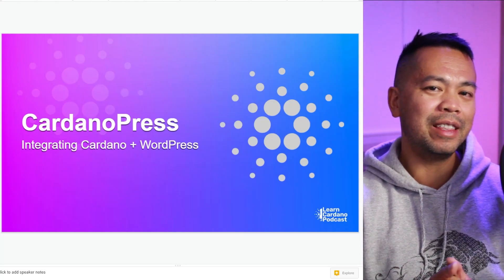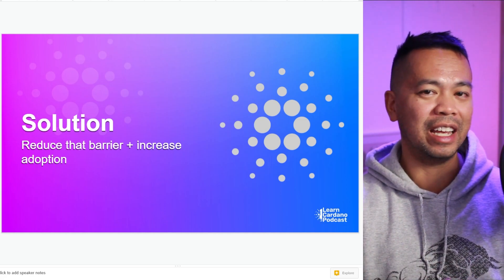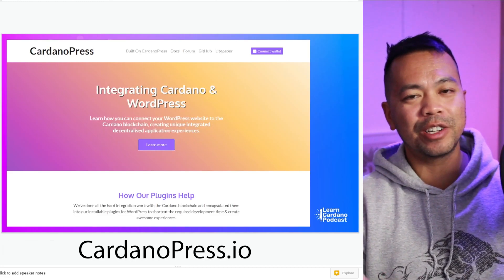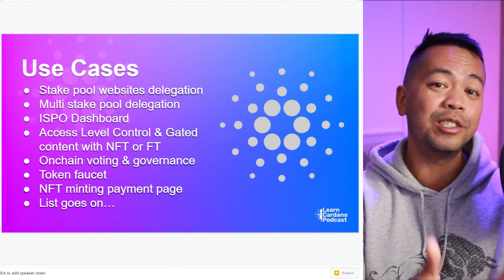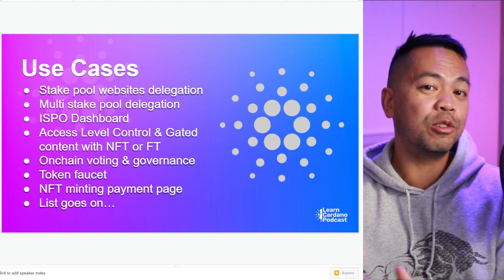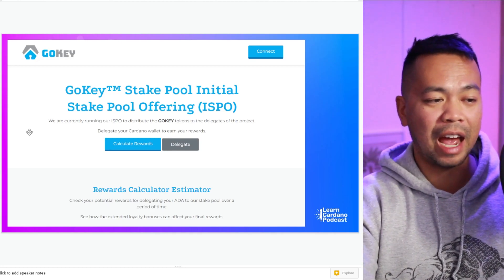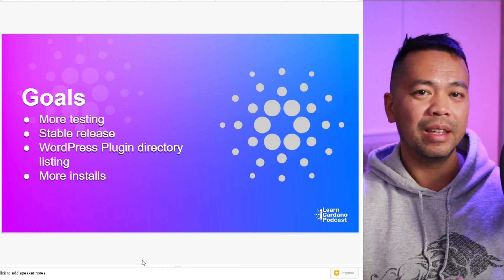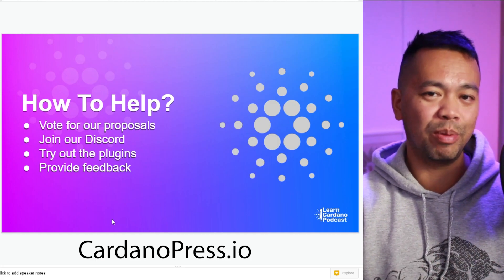CardanoPress Pitch, Integrate Cardano to WordPress, Project Catalyst Ideas Fest Fund 9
Links to all of our Project Catalyst Proposals

You can send Cardano native assets to:
addr1qxlctk2qq4wrutyy3denavfc9299flj5shjp67txaykrct4sqt0jpdv0dvd36dt8wq3htpe9jksnpmrxq8fajheu8cxq6amvvn
or $RugMeDaddy